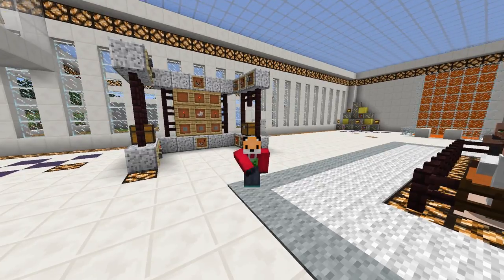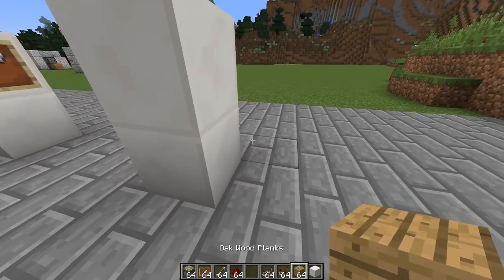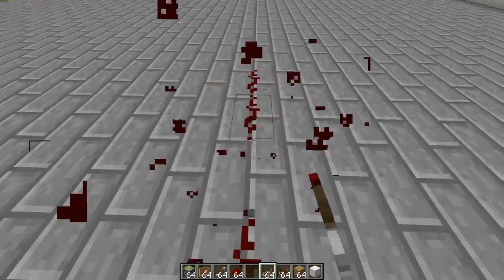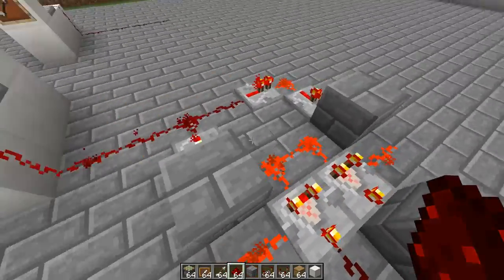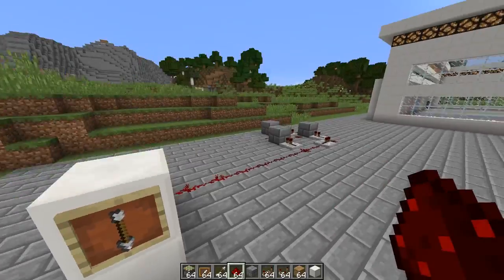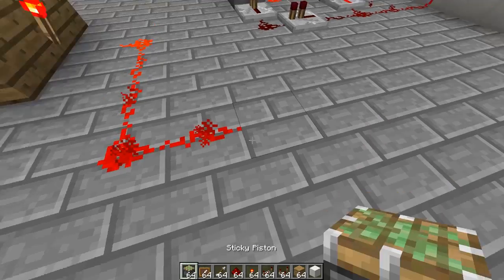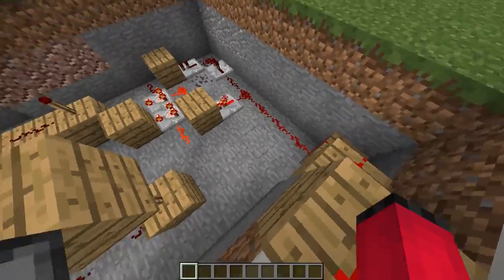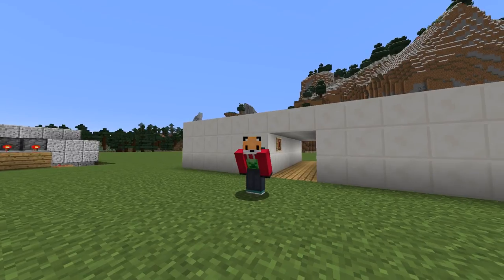ITEM FRAME COMBINATION LOCK | Tutorial | Guide | How to Minecraft 1.11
Minecraft 1.11 Item Frame Combination Lock Door Tutorial.

Welcome to my Let's Play of the PC Edition of Minecraft. In this series I play Minecraft, mining and building all sorts of exciting things.

This is a guide for making a combination locked door using item frames and comparators in the PC version of Minecraft 1.11.

The combination lock uses two item frames and redstone comparators to open and close a hidden redstone piston door.

The when the items in the item frames are facing the correct way, the signal from the comparator activates a redstone circuit that opens and closes the piston door.

The door will only open if the exact combination is made by spinning the items inside the item frames.

This system uses XOR and AND Gates making it extremely secure.

- Foxy No-Tail :)